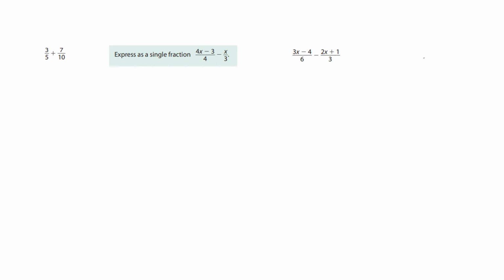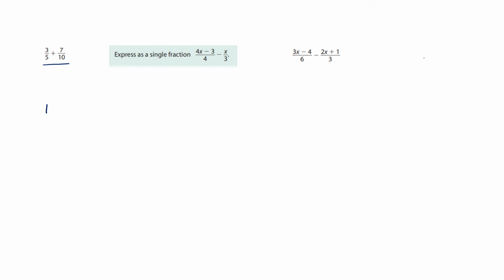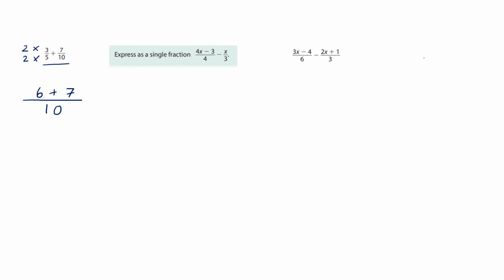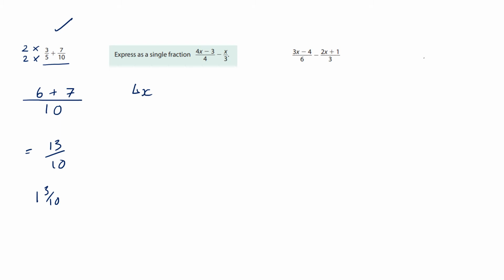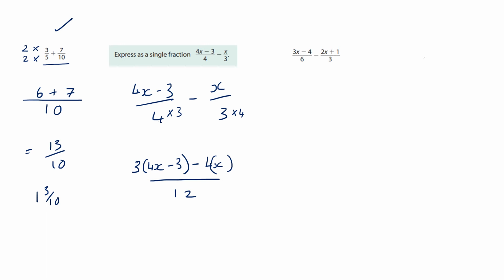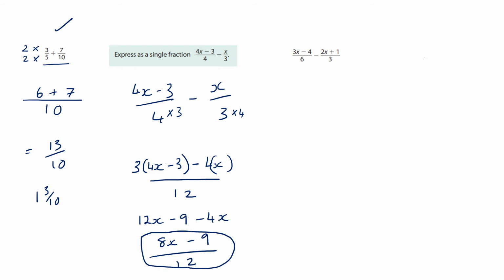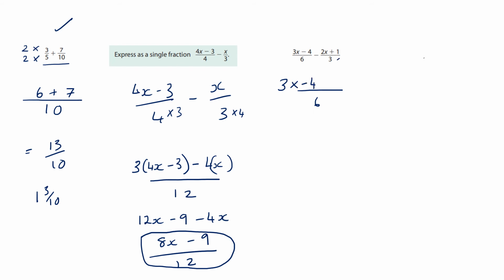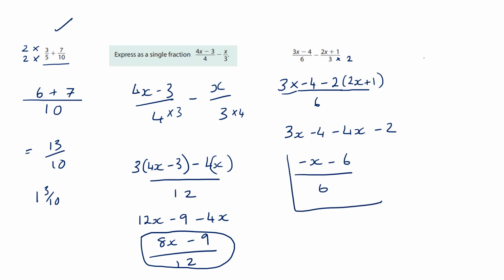Adding and Subtracting algebraic Fractions